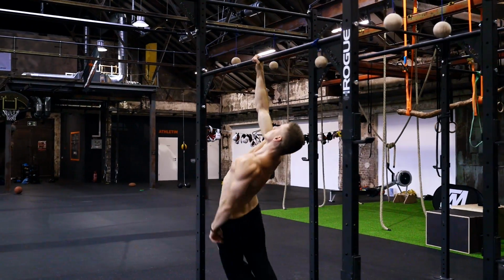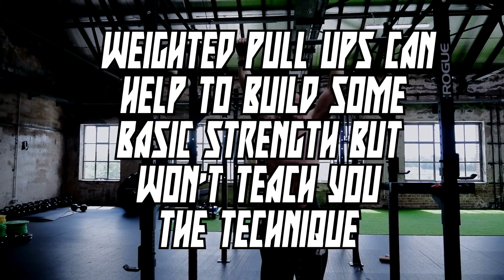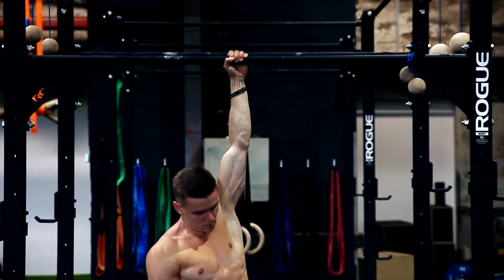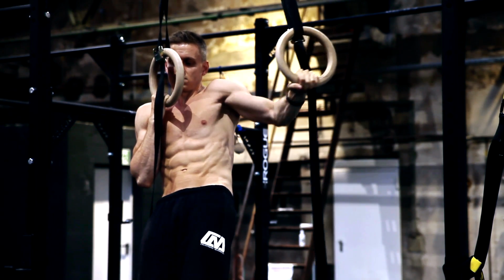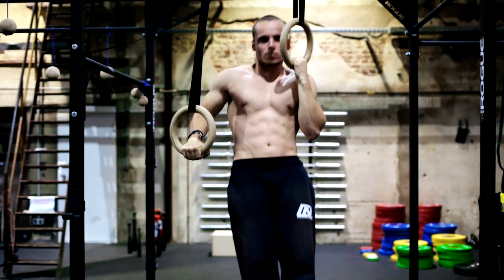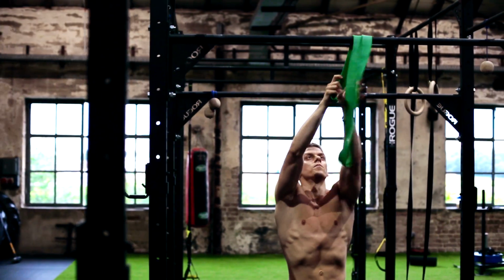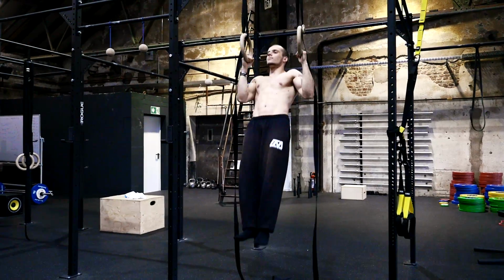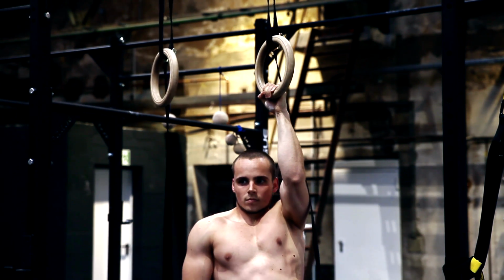Master the One Arm Pull Up - One Arm Pull Up Tutorial